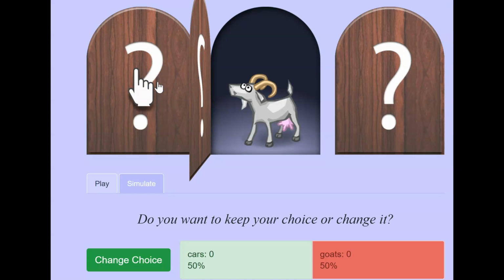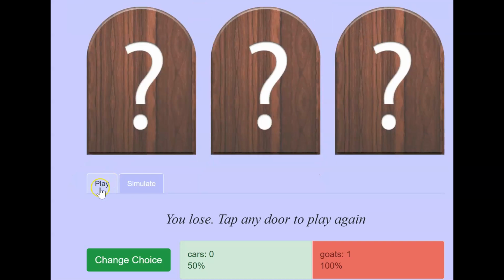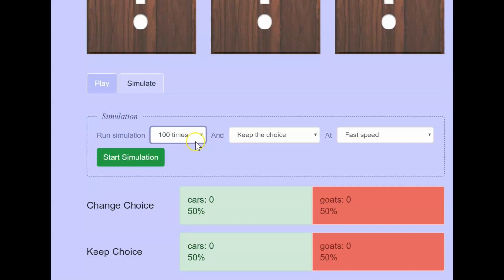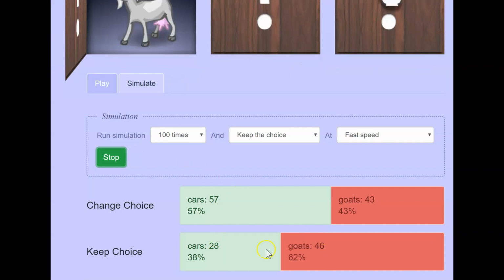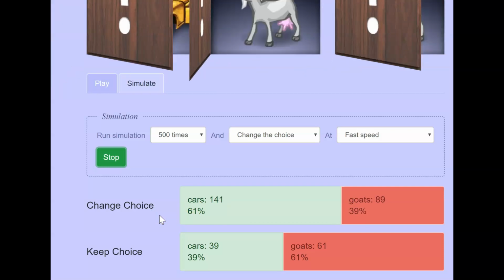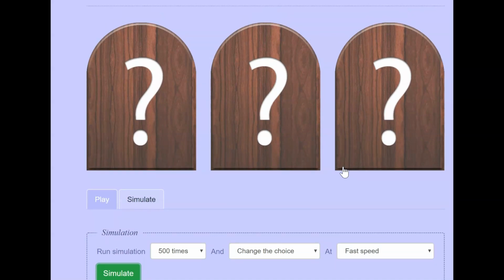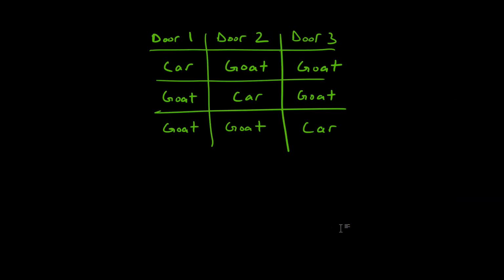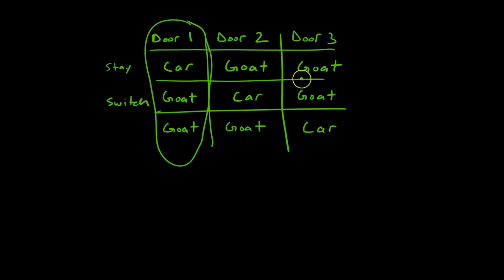Module 5 Three Door Problem: Video #1